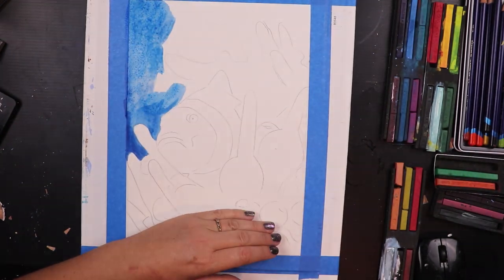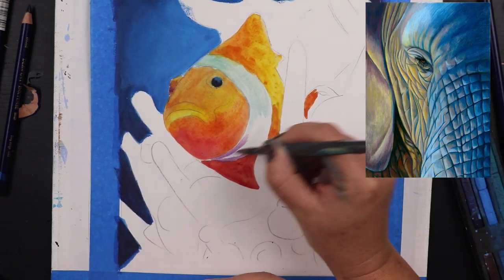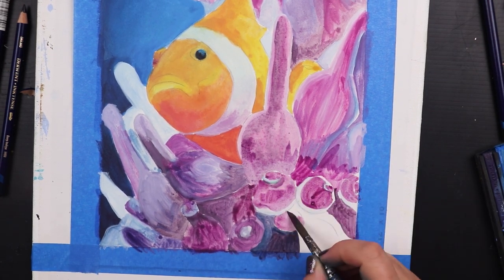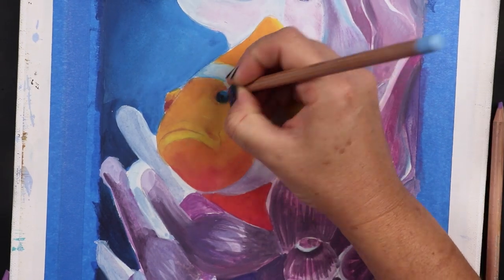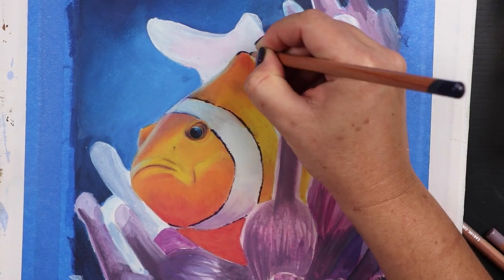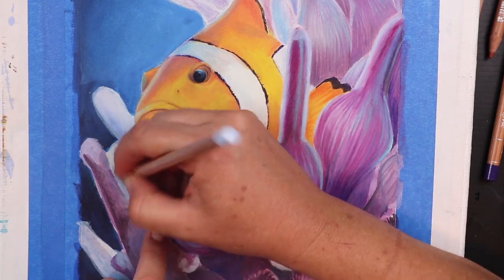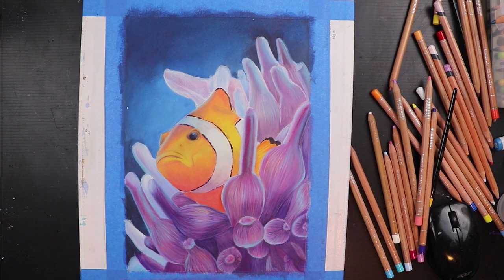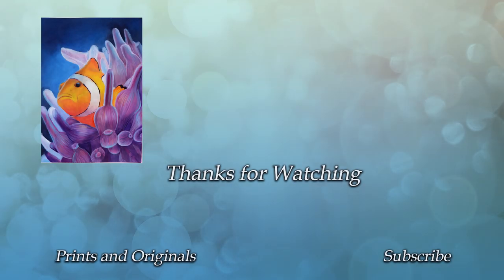Art on the spur of the moment - Inktense an colour pencil clownfish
Feeling a little frustrated while waiting to replenish supplies left me grasping at using forgotten art supplies to create something very different to my usual style. All bold colours and shapes, with no heed for realism, this piece was super fun to make!

Prints available soon on my etsy store ( as soon as I get back from my break!)

 Other Colour pencil products that I love:( Amazon links provided for your reference, I encourage you to shop around. I have provided separate links for Amazon Australia, since, ya know... ugh)

● Caran d’Arche Luminance set or for Aussies
● Faber Castel kneadable eraser or for Aussies
● Faber Castell dual sharpener for artists (old fashioned but brilliant and I rarely break a pencil) ​ I couldn't find a decently priced link for Aussies! You can look here for reference ​ but I only pay about $4 at my local art shop!!
● Odorless mineral spirit ​ or for Aussies these bottles will last forever! I buy bigger bottles since I use mine for oil painting too.
● Arches Hot press watercolour paper ​ or for Aussies